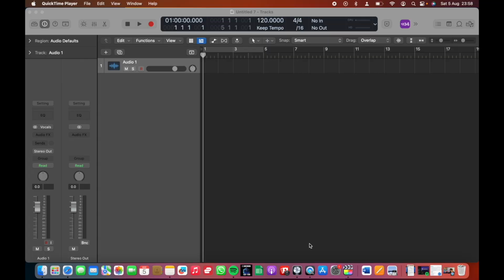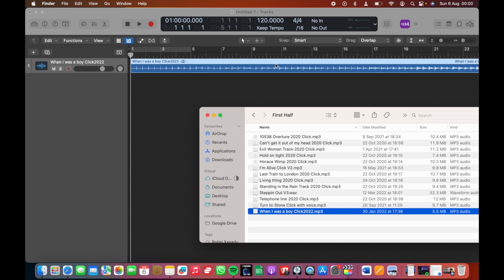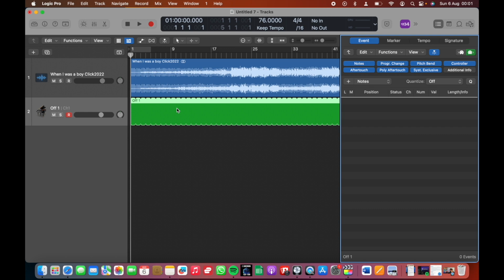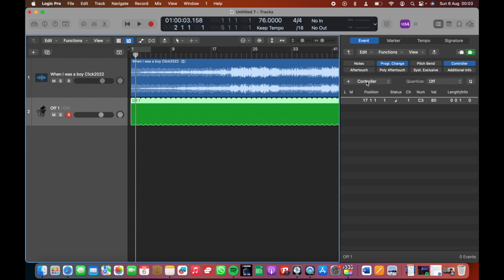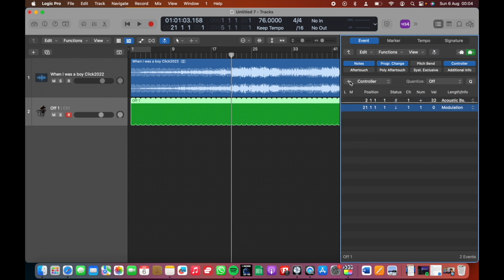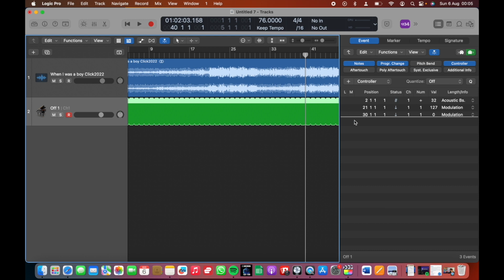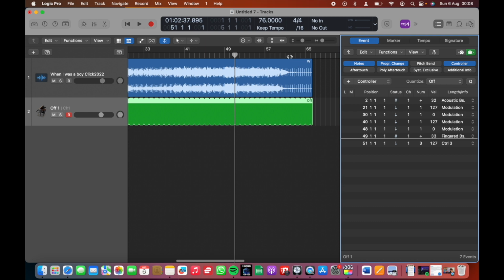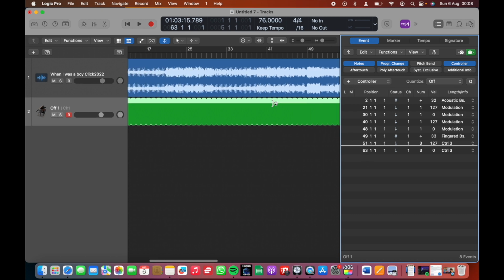How to use MIDI to control patches and effects on your Boss GX-100 with Logic Pro X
When I play live my band uses click tracks to stay in time. I have recorded MIDI tracks in time with these click tracks and the MIDI data controls all of my GX-100 patches and effects - once the show starts I never have to push a single pedal.

In this video I do my best to show you how to use Logic Pro X to send MIDI signals to your GX-100 to control your patches and effects.

I hope you find this helpful, let me know if you did. Any feedback greatly appreciated.

Take a second to check out my band - Explosive Light Orchestra

I made this using a a MacBook Pro with its internal microphone and an iPhone 14 Pro on a tripod with its internal microphone.

Big thanks to @ScottUhlMusic and @JaredGunstonTV whose videos helped me to figure out this stuff.